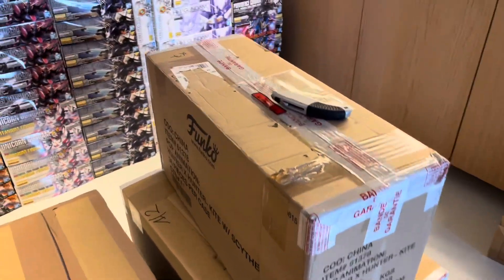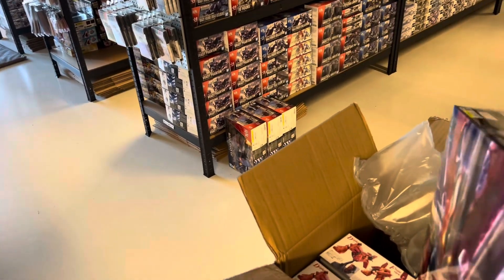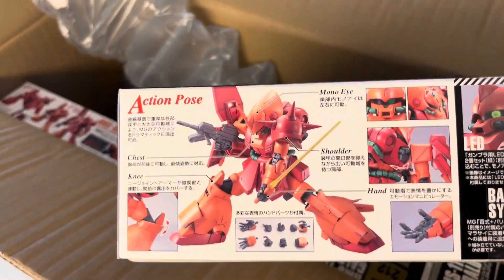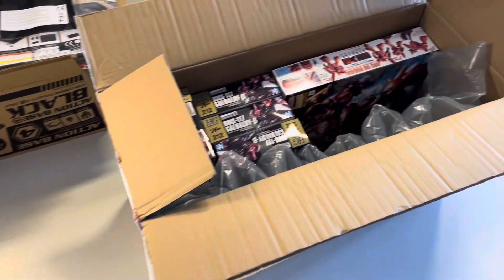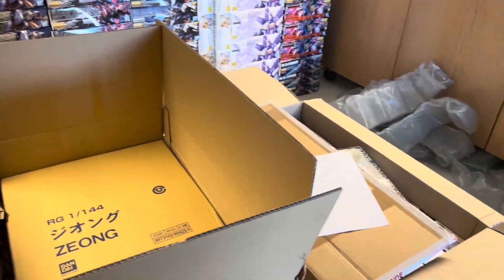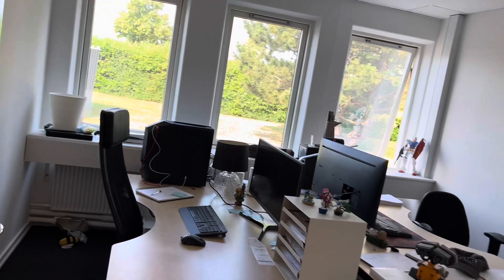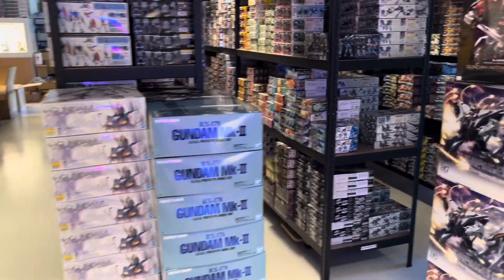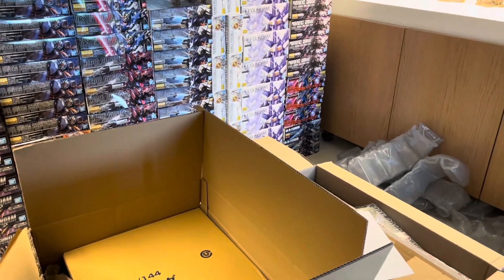Small Gunpla unboxing and thoughts on making an awesome office/workspace